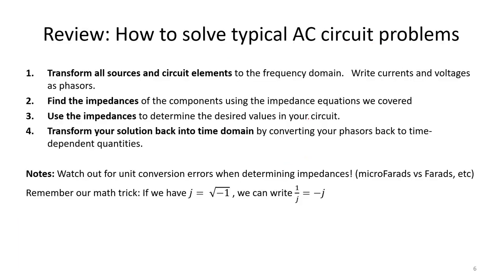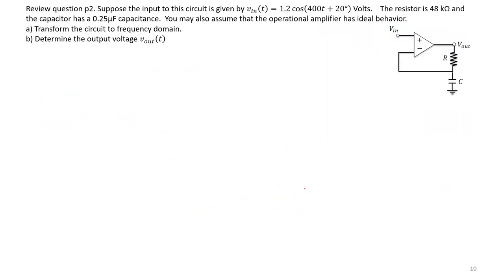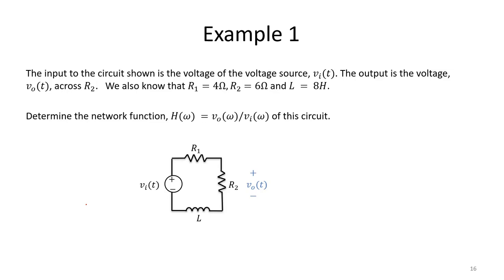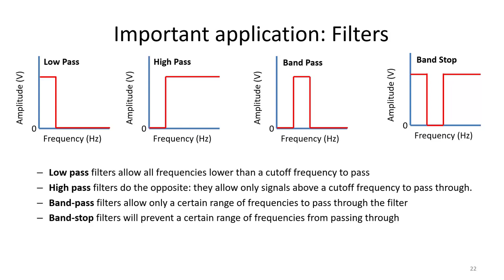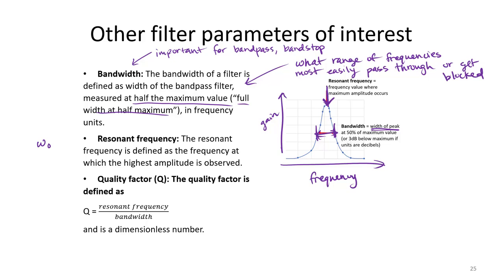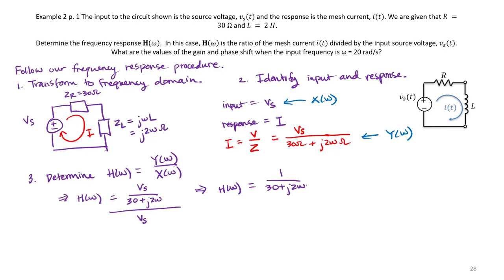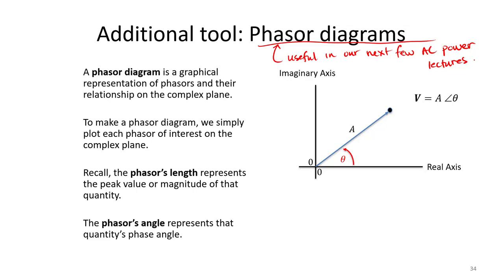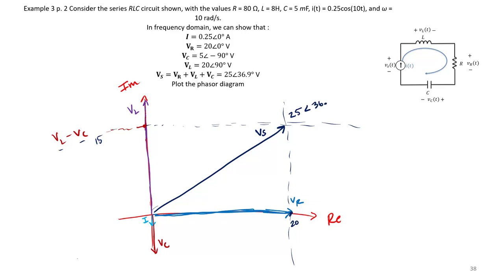Lecture 22: The Frequency Response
In this video, we briefly review our procedure for solving AC circuits by transforming circuits from time domain to frequency domain. We then introduce the network function and frequency response and show how to calculate a circuit's behavior as a function of frequency.  We also review amplifiers and how frequency response enables us to design filters which operate at certain resonant frequencies.  Finally, we introduce phasor diagrams as an important tool we will use in our next videos to visualize AC power applications.